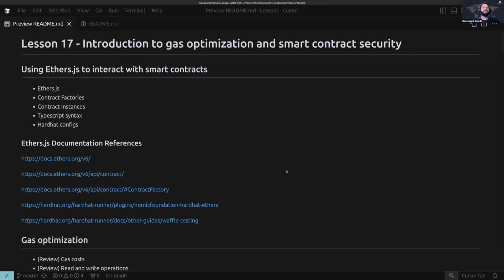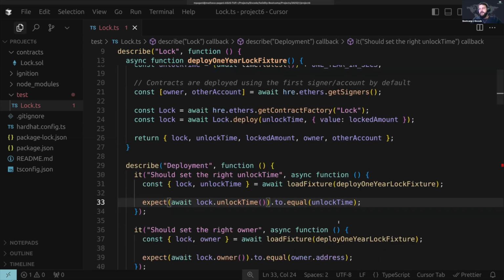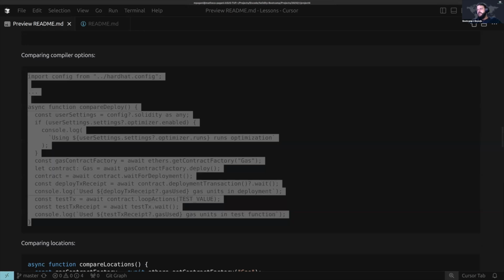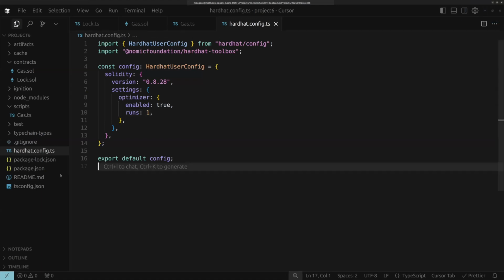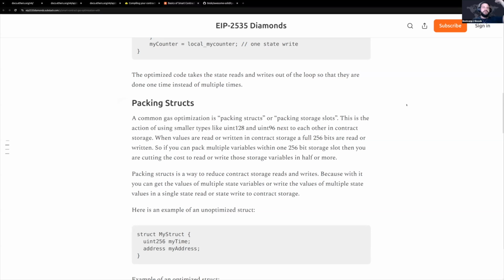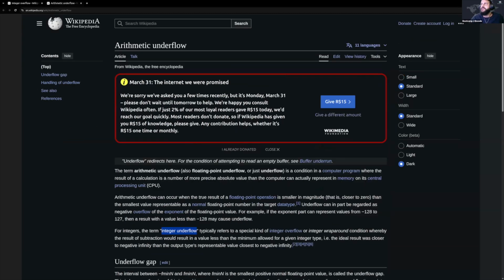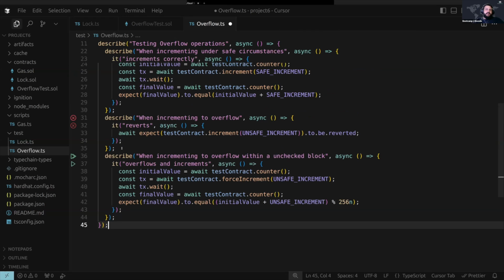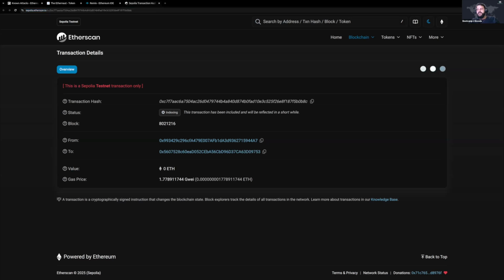Intro to Gas Optimisation & Smart Contract Security - EVM Bootcamp Q1 2025 - Monday, Week 5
The 17th session of the EVM Bootcamp Q1 2025, held on the 31st March 2025.